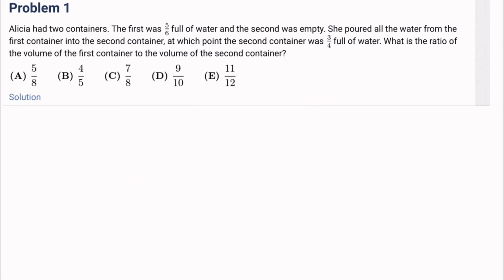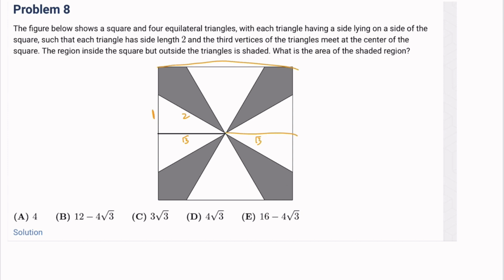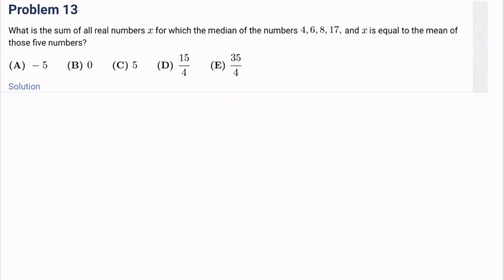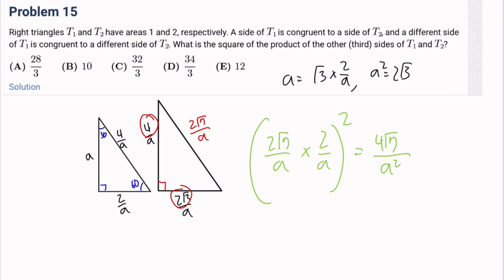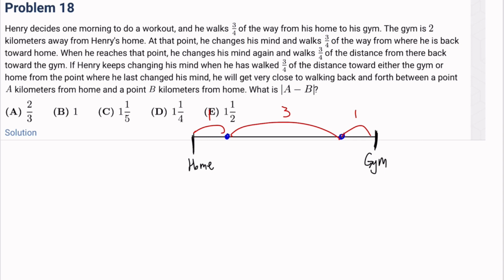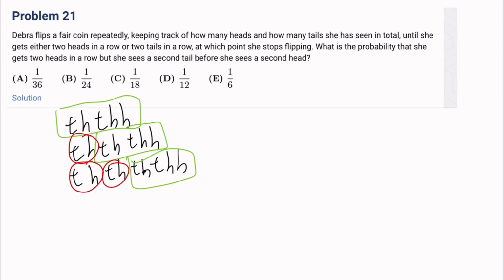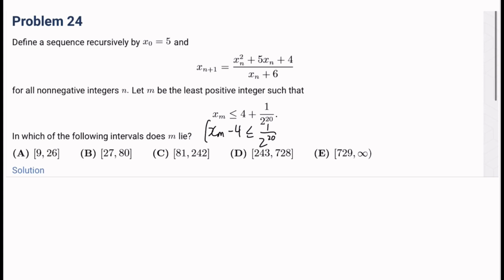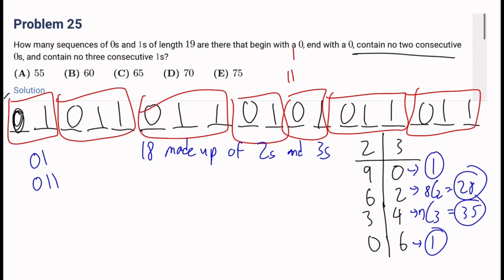AMC 10B 2019 - Full Walkthrough